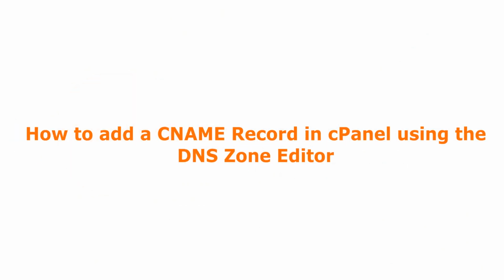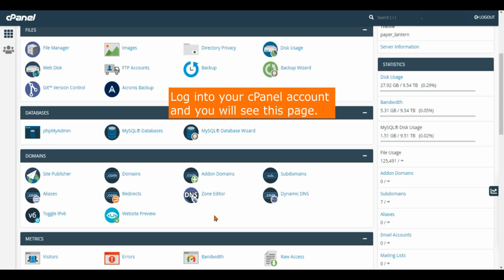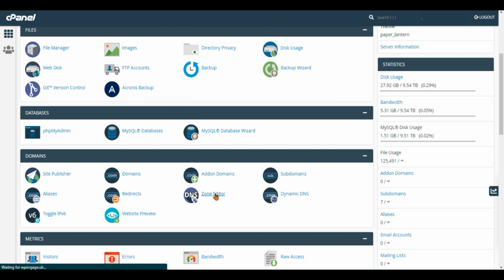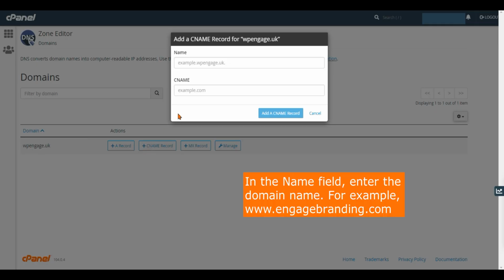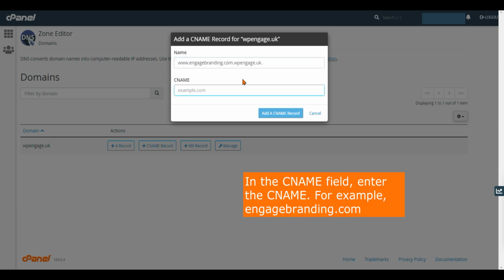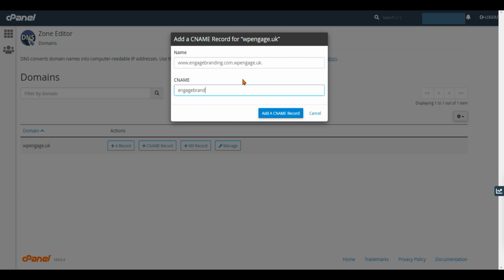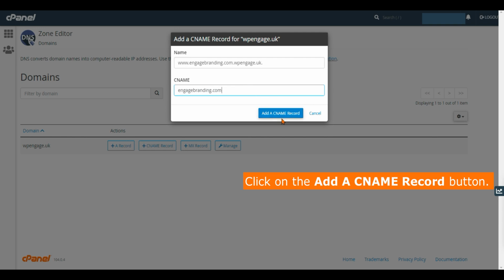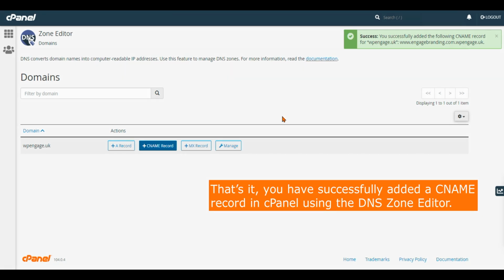How to add a CNAME Record in cPanel using the DNS Zone Editor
This tutorial will show you How to add a CNAME Record in cPanel using the DNS Zone Editor.